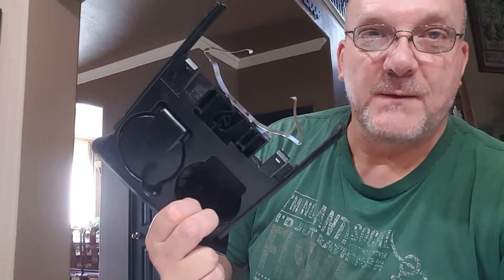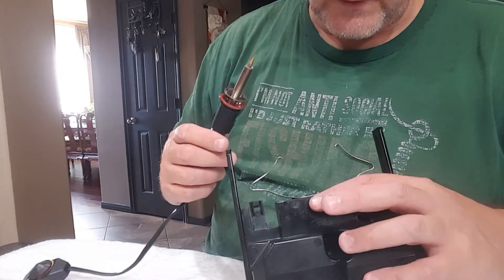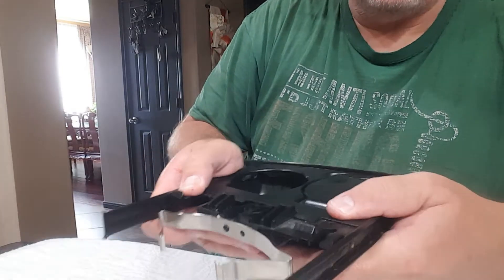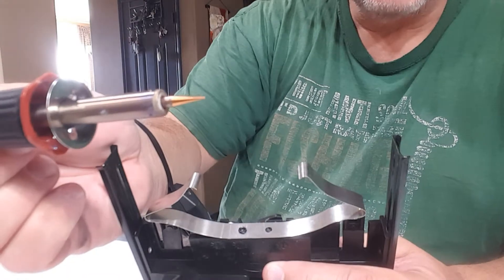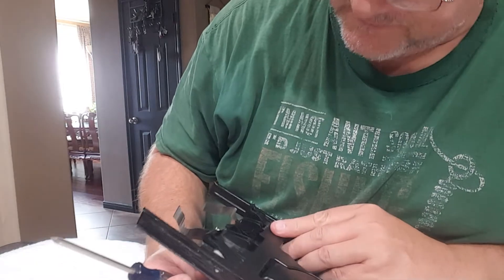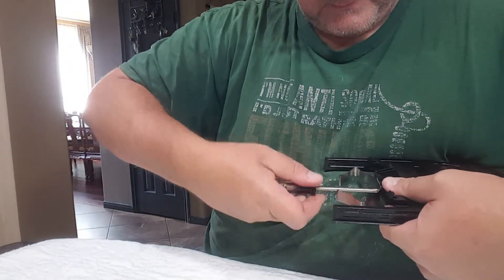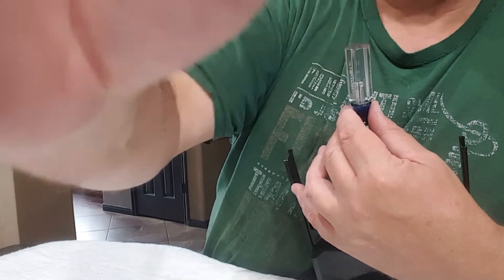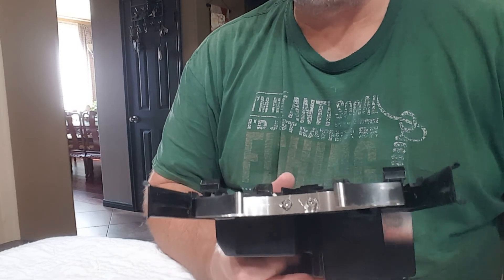DIY 2001 Ford F150 Supercrew XLT Cup Holder/Ashtray Repair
A way to repair without having to buy a new part.